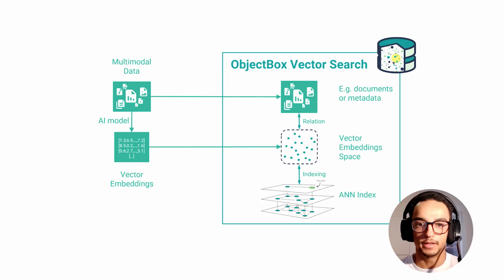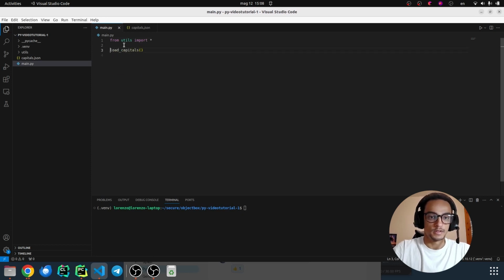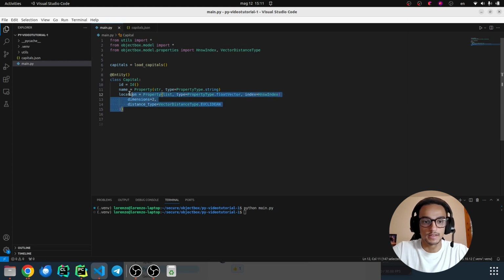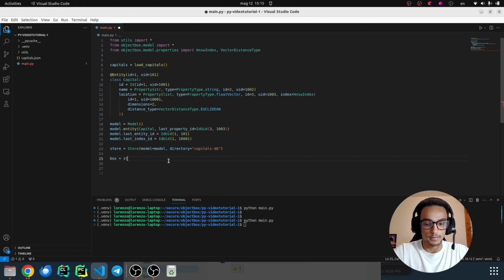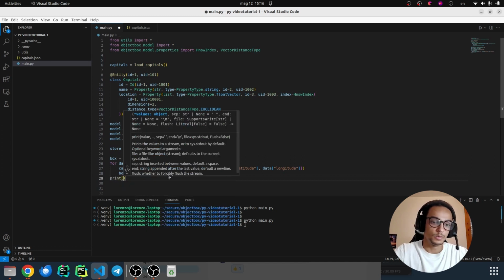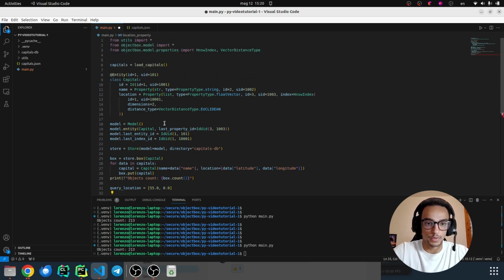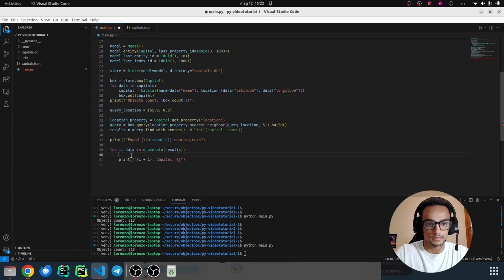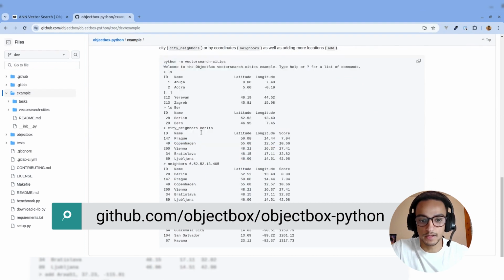Vector search on Mobile, IoT & Embedded Devices with ObjectBox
Learn how to use on-device vector search with ObjectBox to empower your next mobile, embedded or IoT app. Runs on a wide variety of restricted edge devices. Check out the docs and GitHub. BTW: This vector database is superfast; we'll release benchmarks soon. Follow us to stay up-to-date.